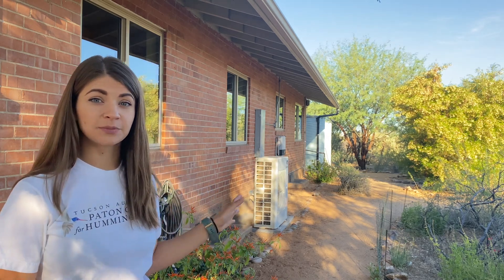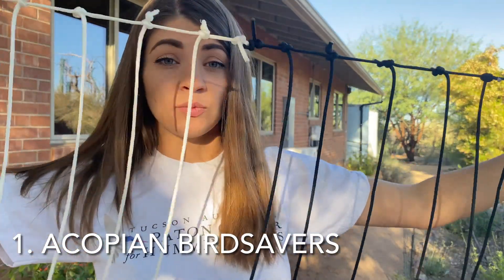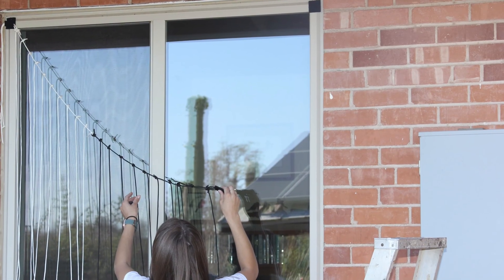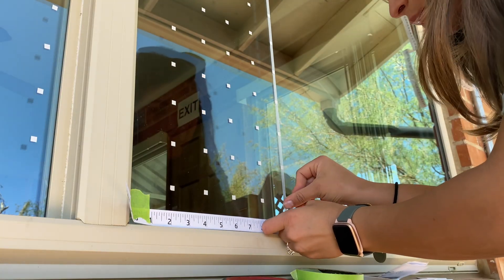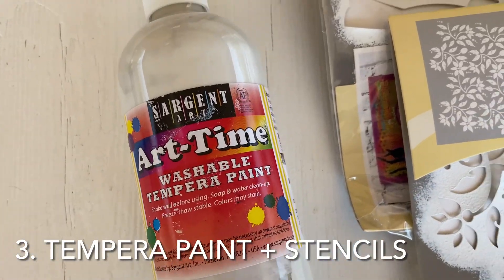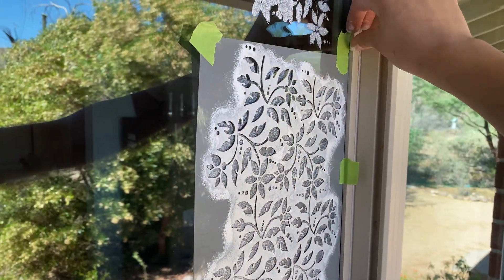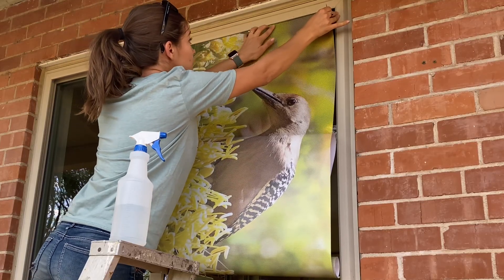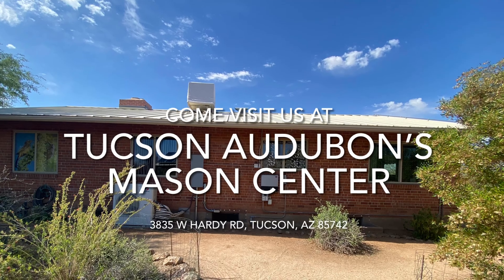Preventing Window Strikes at Mason Center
We recently created a demonstration wall at our Mason Center showing 4 different methods to make windows visible to birds and prevent strikes. We hope that people can draw inspiration from this wall and do something similar at home. Come visit us at Tucson Audubon Mason Center to see it!